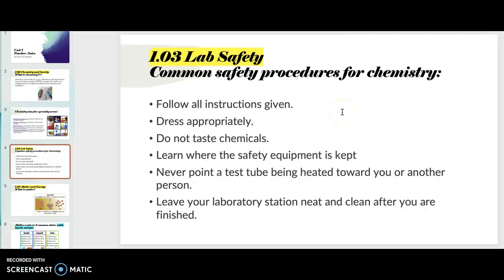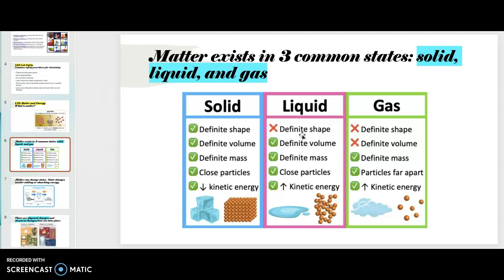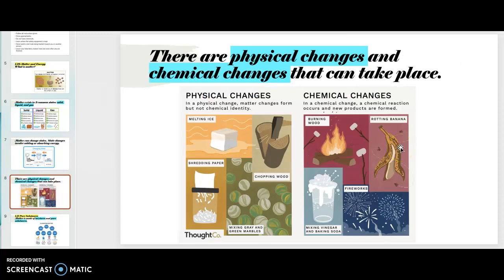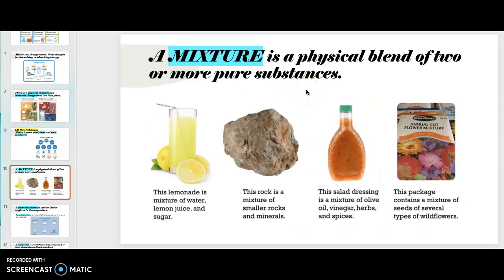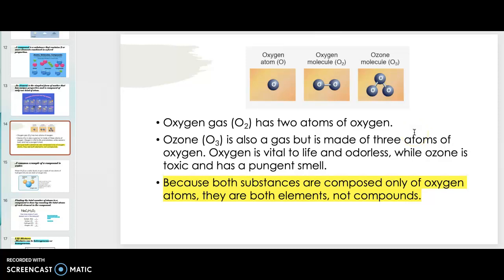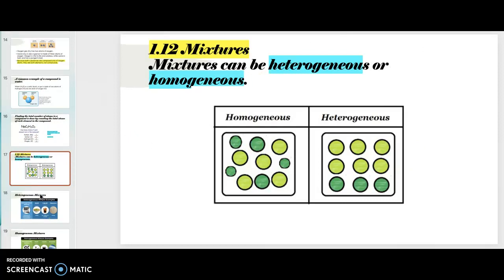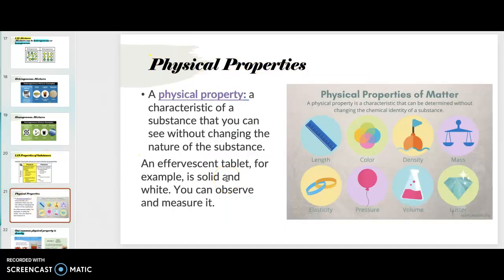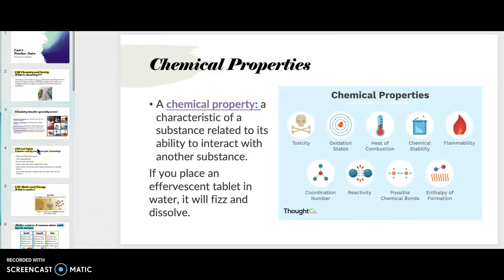Unit 1 Overview Video- Accelerated Chemistry